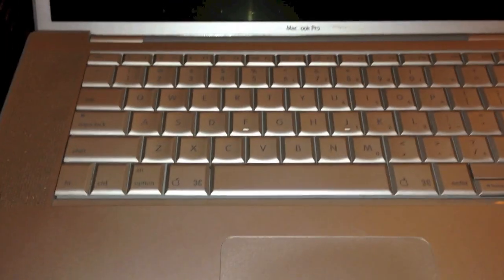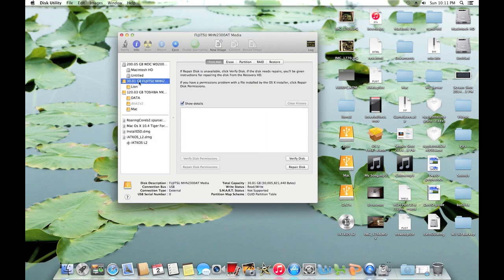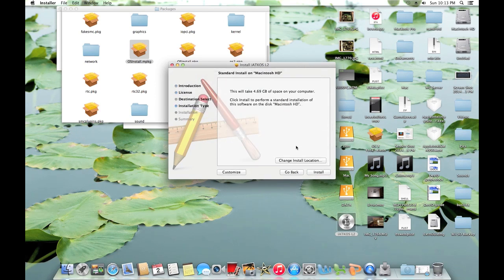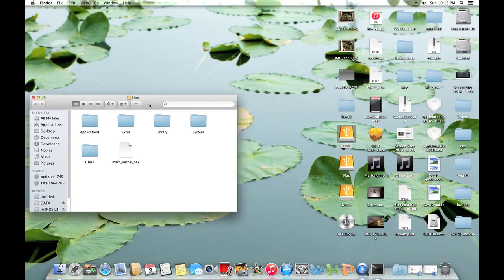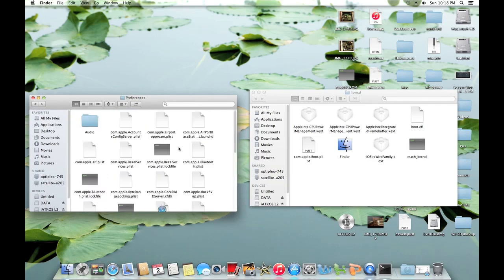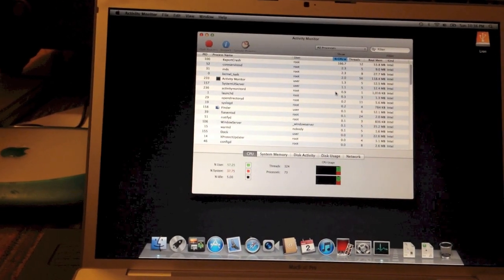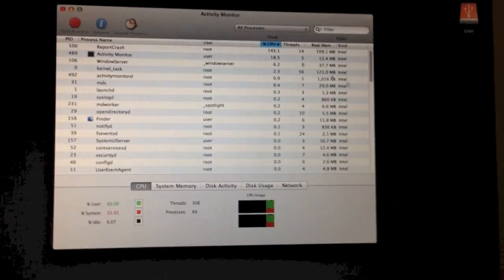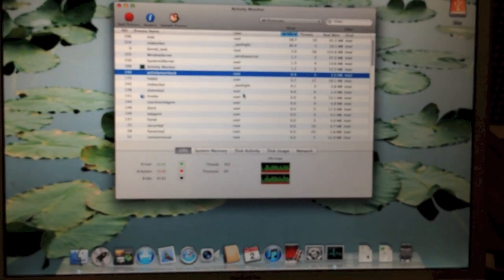How to Install/Run Mac OS X Lion on a Core Duo or Core Solo Mac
This is how to install and run Mac OS X Lion version 10.7.2 on an unsupported Core Duo or Core Solo Mac. Unfortunately, the latest version I was able to get working was 10.7.2, so the latest Lion updates cannot be installed. 10.7.2 seems to run just fine on these machines, however.

Links:

Modification package (an extra GMA950 kext has been added to fix graphics problems on GMA950-based Macs. Just copy this along with the other 4 kexts.)